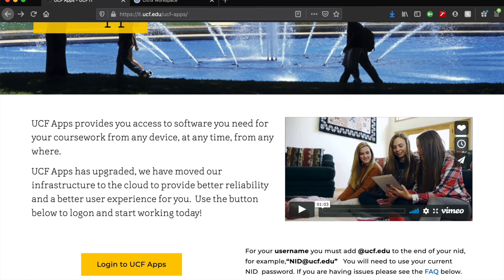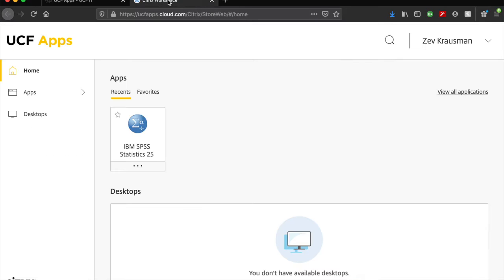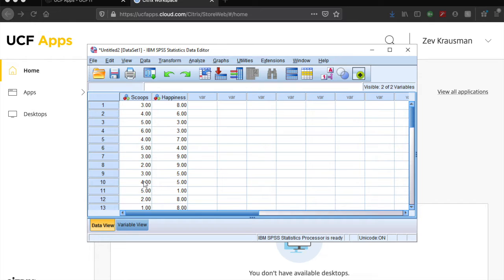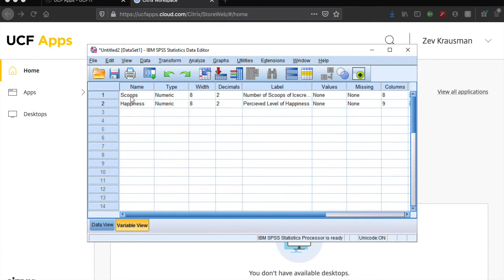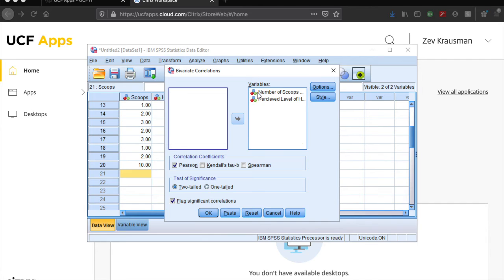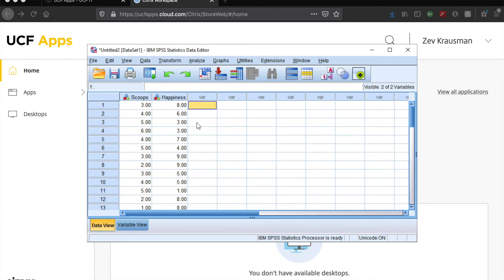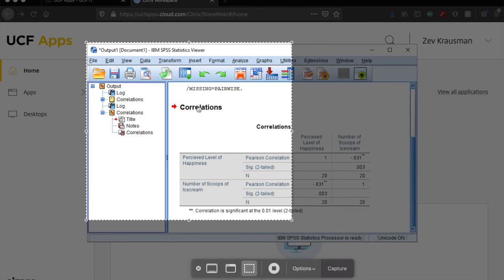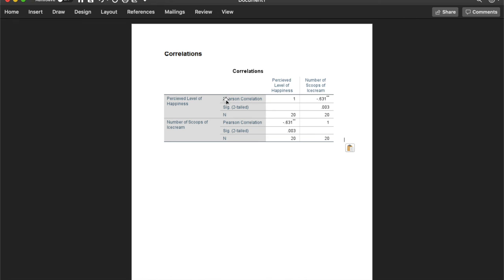Correlating Two Variables in SPSS for UCF Students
A tutorial for UCF Students to learn how to correlate two variables in SPSS